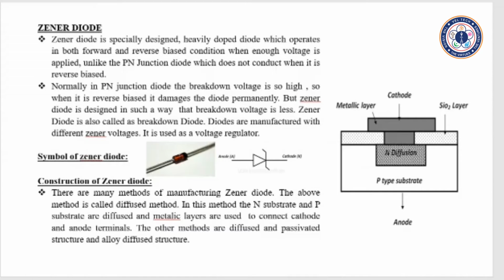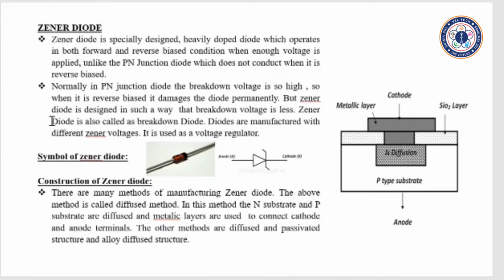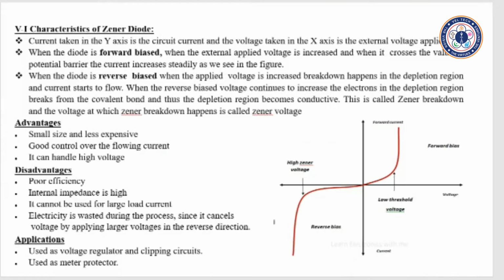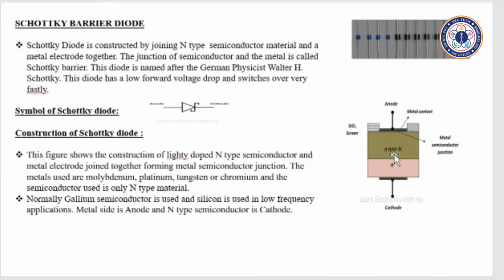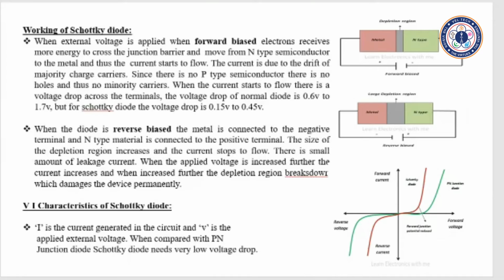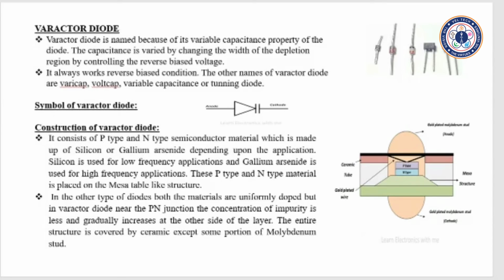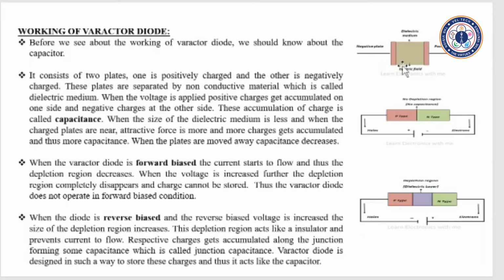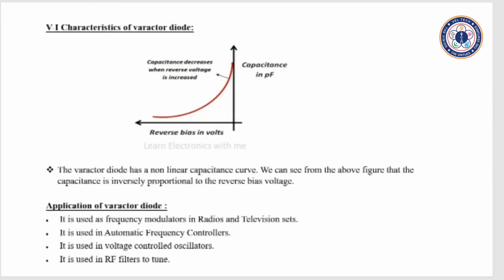Vel Tech Multi Tech-ECE | Ms.S.Ligi M.E., A.P/ECE | ZENER DIODE,SCHOTTKY DIODE,VARACTER DIODE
Video Lecture
Faculty Name
Ms.S.ligi M.E.,
Associate Professor / ECE

Topic - Zener Diode, Scotky diode,Varacter Diode

𝑽𝒆𝒍 𝑻𝒆𝒄𝒉 𝑴𝒖𝒍𝒕𝒊 𝑻𝒆𝒄𝒉 𝑫𝒓.𝑹𝒂𝒏𝒈𝒂𝒓𝒂𝒋𝒂𝒏 𝑫𝒓.𝑺𝒂𝒌𝒖𝒏𝒕𝒉𝒂𝒍𝒂 𝑬𝒏𝒈𝒊𝒏𝒆𝒆𝒓𝒊𝒏𝒈 𝑪𝒐𝒍𝒍𝒆𝒈𝒆

𝐕𝐈𝐒𝐈𝐎𝐍
✯ To emerge as a centre of academic eminence in Electronics and Communication and related spheres through knowledge acquisition and propagation meeting global needs and standards

𝐌𝐈𝐒𝐒𝐈𝐎𝐍
✯ To impart quality education by inculcating fundamental knowledge in Electronics and  Communication Engineering with due focus on research and industry practices.

✯ To propagate lifelong learning

✯ To impart the right proportion of knowledge, attitudes and ethics in students to enable them take up positions of responsibility in the society and make significant contributions.